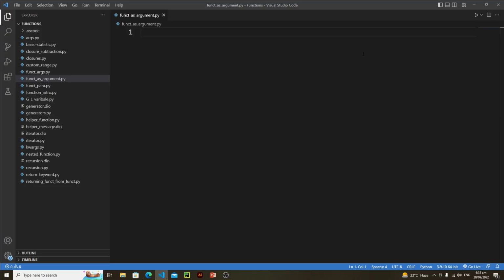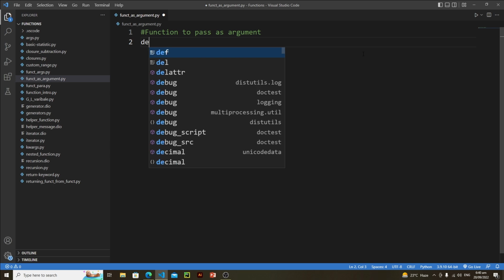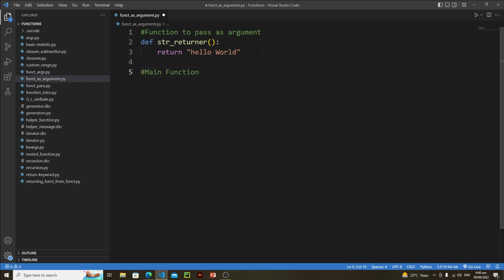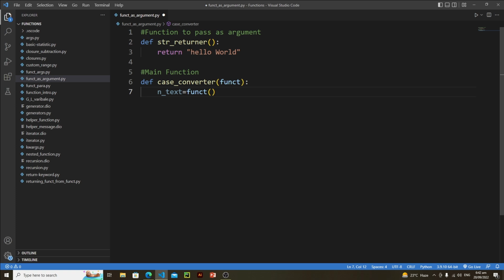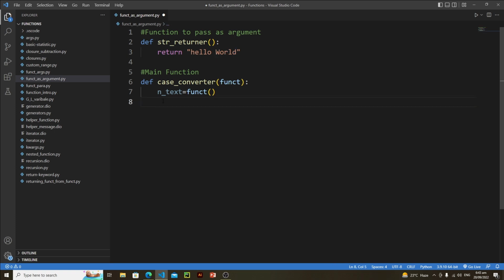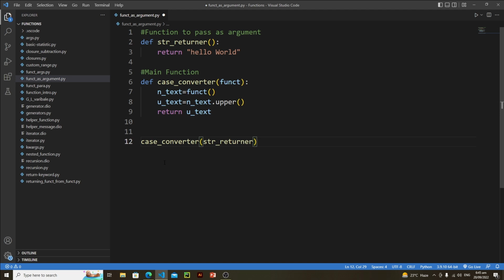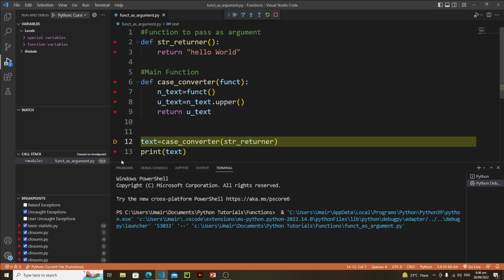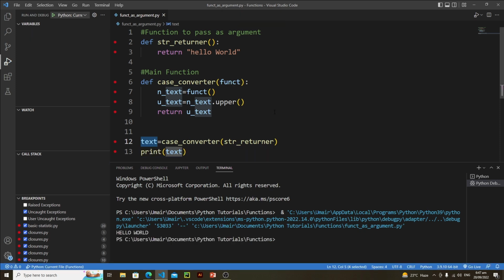Functions as Arguments to Functions | Complete Functional Programming Course in Python | Tutorial 24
In this video, you'll learn how to pass a function to another function as an argument. This concept is the pre-requisite of Decorators in Python.  Complete Functional Programming Course in Python is designed for beginners who want to know about functional programming, including python decorators, closures, generators, lambda functions, iterators, etc. This course consists of the following topics:
1. Functions
2. Types of Function
3. Argument & Parameters
4. Types of Arguments
5. Iterators
6. Generators
7. Nested Functions
8. Closures/Function Factories
9. Decorators
10. Recursion
11. Anonymous/Lambda Functions
12. Namespaces
13. NamedTuple
14. And a lot of examples